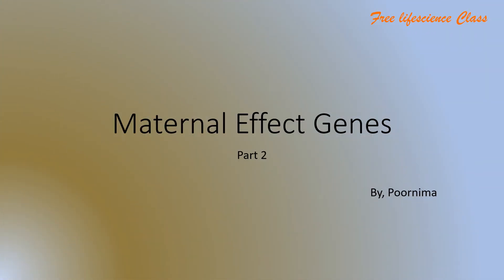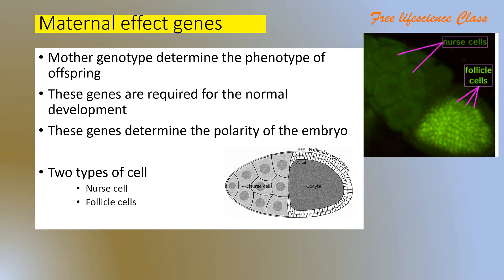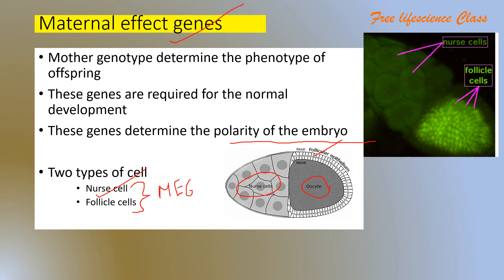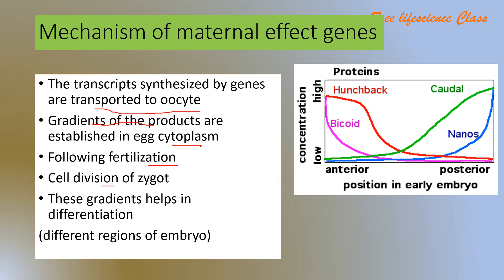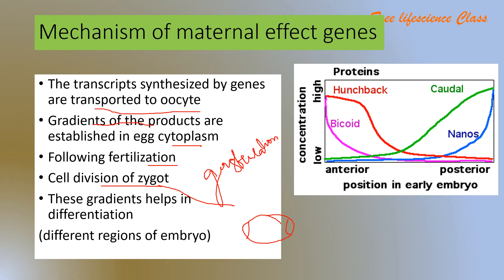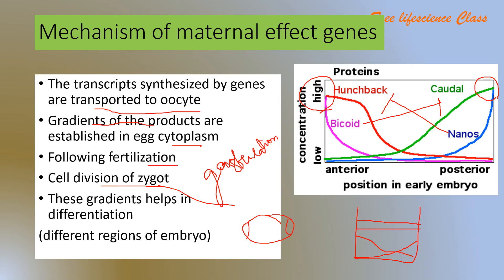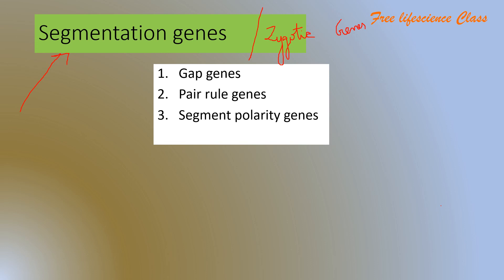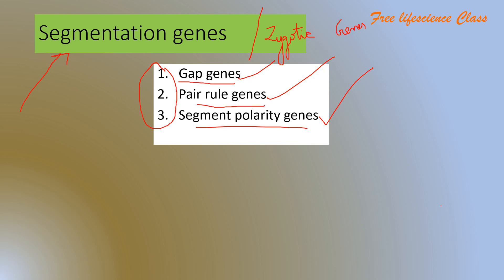Maternal Effect Genes/Mechanism of maternal effect genes